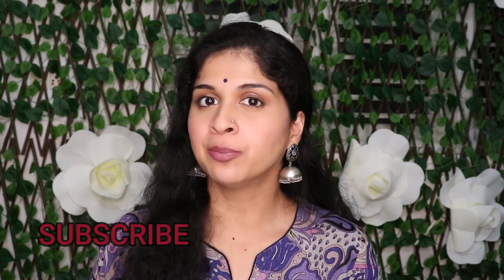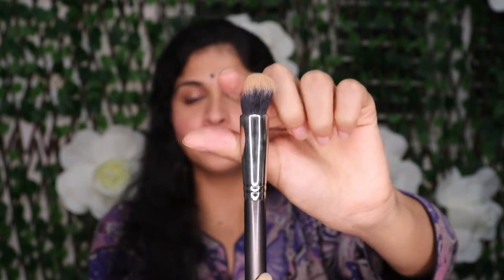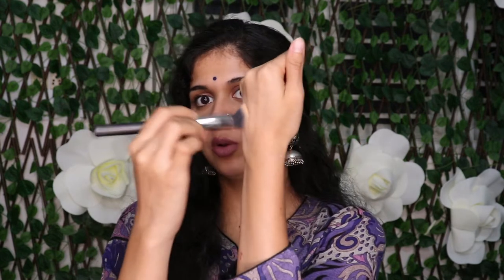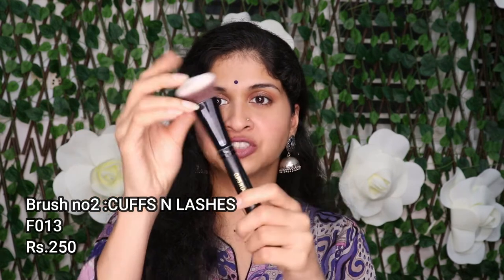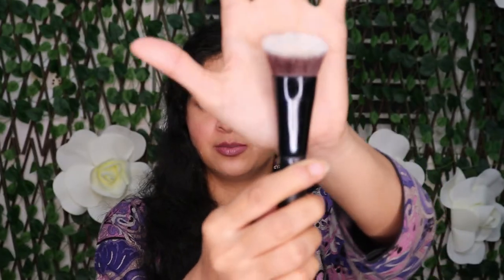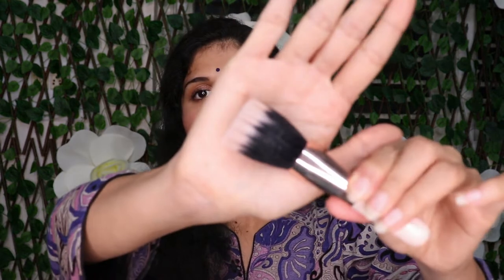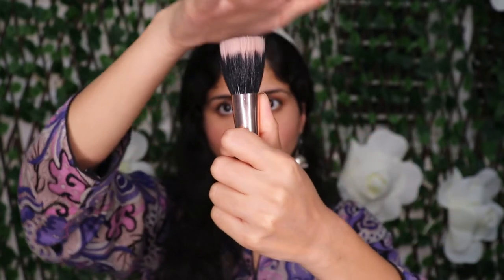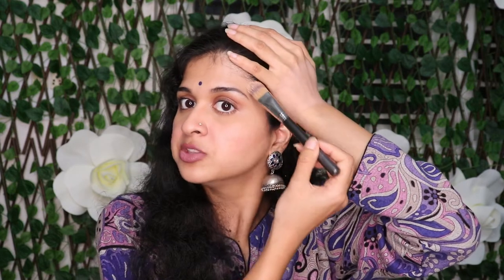Pro MUA's Guide to Makeup Brushes | PART 1- Foundation Brushes | Mrudhula Basker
This is the first in the series of makeup brushes.
This video gives a complete guide on the various makeup brushes required for beginners and professionals. May it be self makeup or bridal, this series would be an ultimate guide for picking the right makeup brushes for your requirement.

Love,
Mru